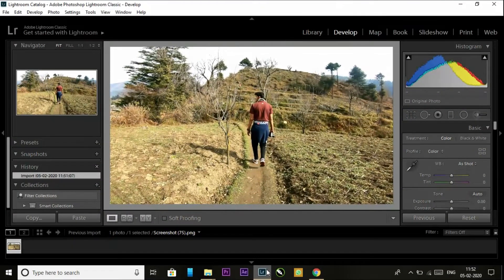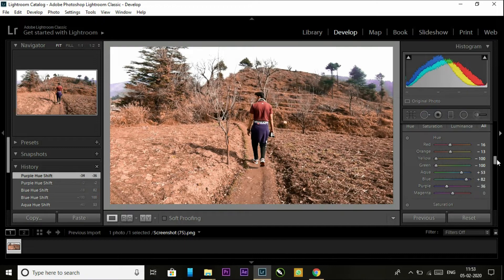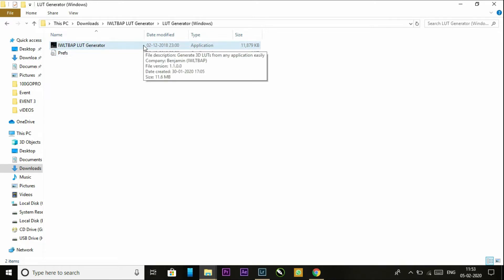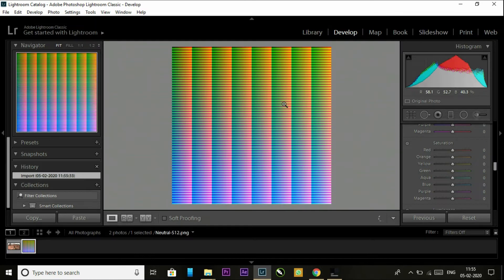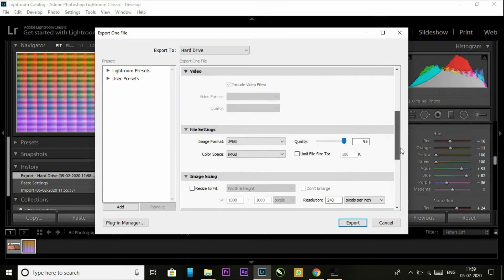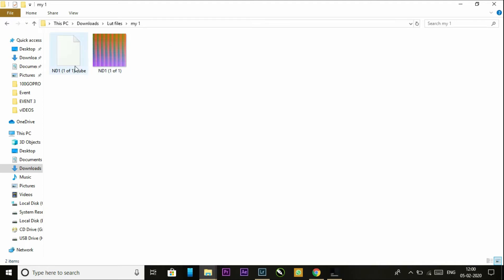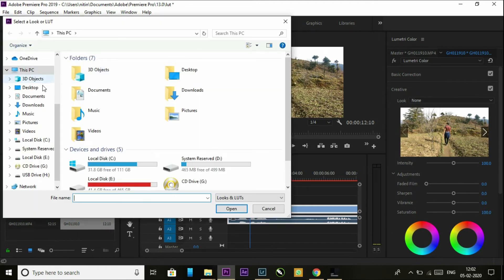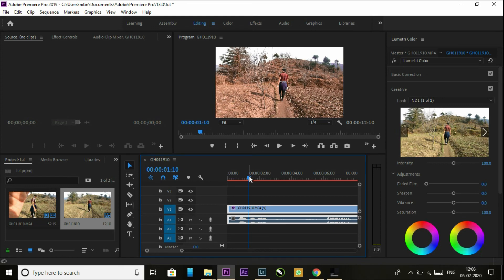Adobe Premiere Pro: How to Create, Save & Export Custom LUTs for Color Grading Video! (CC Tutorial)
I am sure this is going to help you, if you are looking to create different color looks using LUTs.

►►► Download FREE Smooth & Seamless Transitions presets for Adobe Premiere Pro

FREE Travel Smooth Transition Premiere Pro Preset Pack TUTORIAL | Quick Zoom, Luma Fade, Spin, Warp
Smooth ZOOM Transition - DaVinci Resolve Beginner Tutorial
Neutral Preset | Free Lightroom Mobile Preset Tutorial | LRhendrix
Adobe Premiere Pro: How to Create, Save & Export Custom LUTs for Color Grading Video! (CC Tutorial), BEST FREE CINEMATIC LUTS! Reviewing Zack Kravits free Luts
, NEW 2020 LUT PACK PRE RELEASE | COMPLETELY FREE
, 17 FREE CINEMATIC LUTS | HOW TO APPLY LUTS IN WONDERSHARE FILMORA | TUTORIAL [HINDI] DEEP THABAL !
FREE Cinematic Video LUTs Tutorial & Download
 How to apply Luts, How to apply luts 2019,luts 2019,